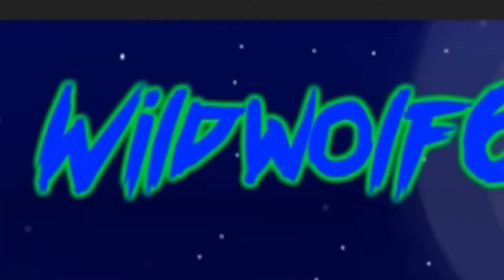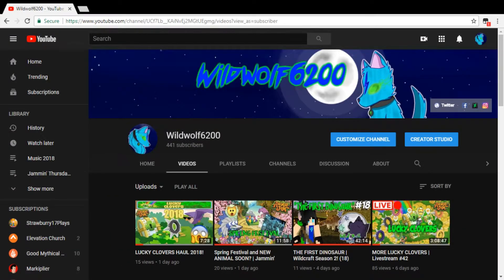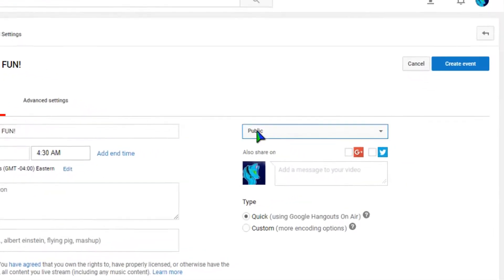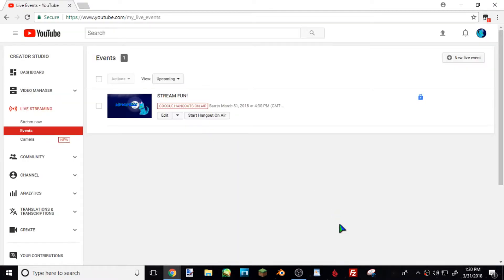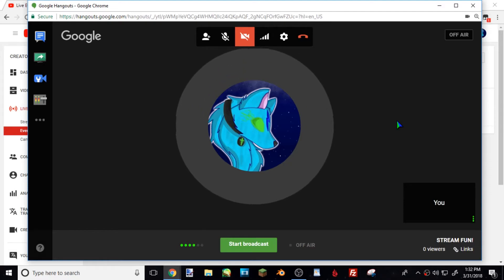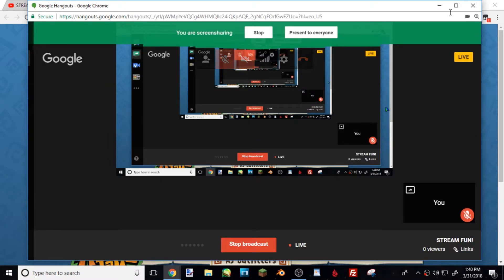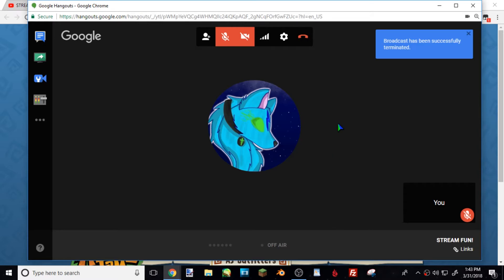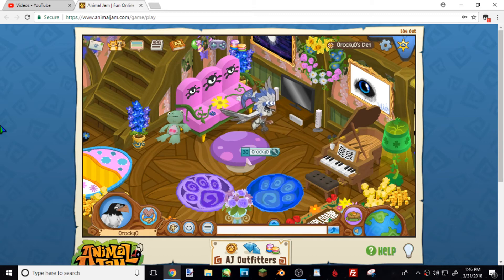How to: Livestream On Youtube Using Google Hangouts! (2018)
I got some people not being able to stream using OBS so i wanted to make a video on how to do it an easier way for people just starting out streaming on youtube!

*Video Schedule*
Monday's
Thursday's
Saturday's
My Snapchat- Wildwolf6200 | @wildwolf6200
Songs I Use In Videos